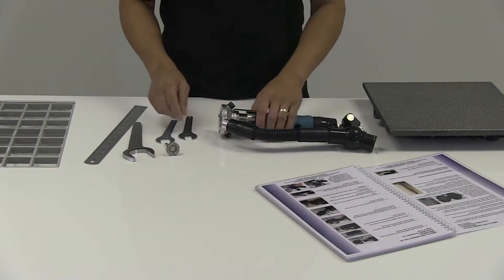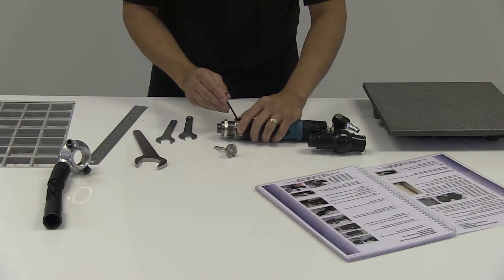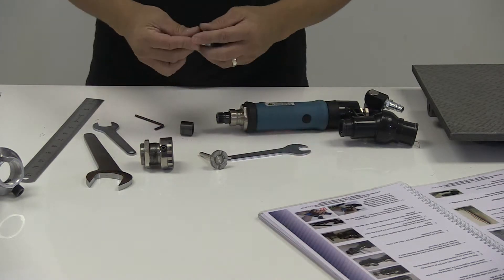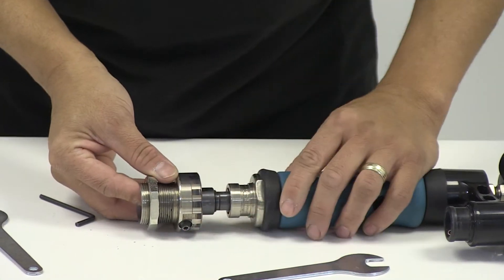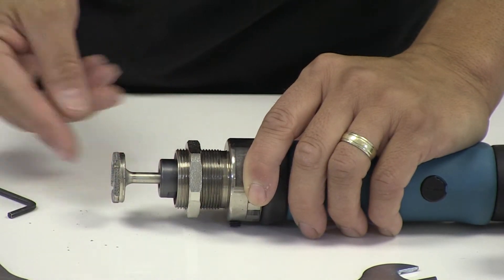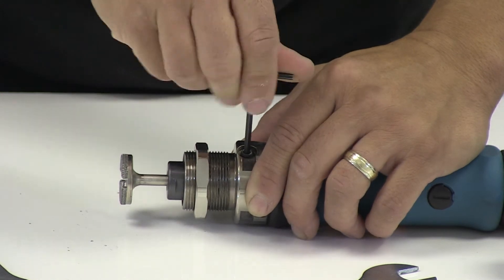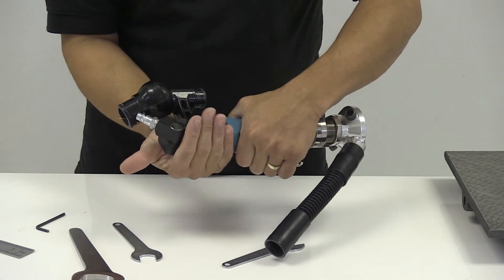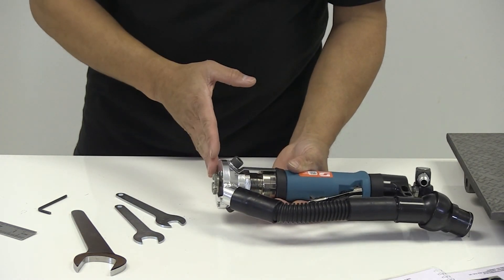Composite Repair -Step Sanding Tool Kit - Section 2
Using our step sanding tool kit for preparing composite repair surfaces- Fitting Diamond Surface Planers- in section 2.
Detailed information on how to fit the diamond surface planers to the router body.Go for more information about specialist tools and equipment for composites, training and consultancy.